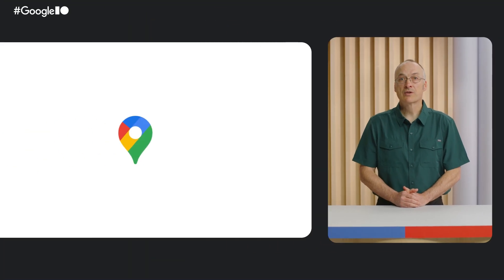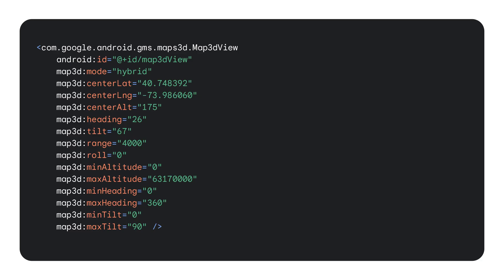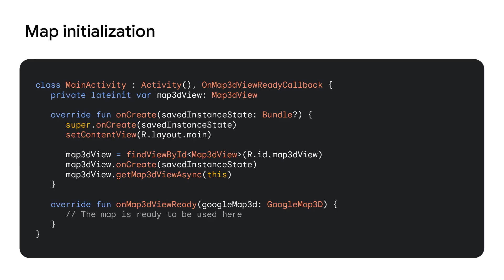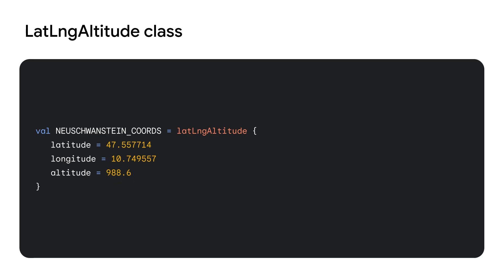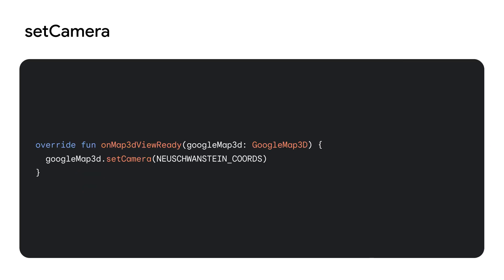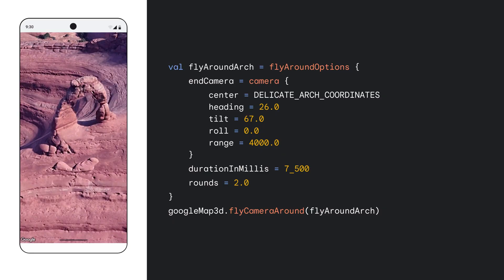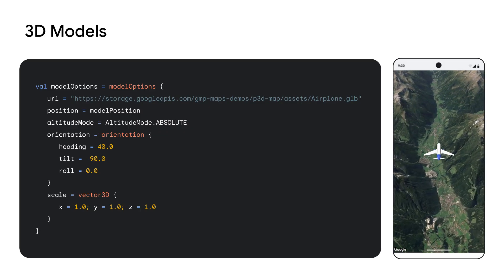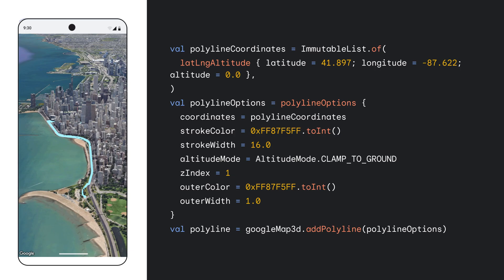Next-gen Android experiences with photorealistic 3D maps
Learn to make mobile experiences better with photorealistic 3D maps. Built for modern Android development, this Kotlin-first 3D maps SDK provides Google’s rich 3D imagery and integrated places data, performant rendering at scale, and highly customizable visualization tools. We’ll dive into the Android-specific implementation of 3D maps using Kotlin, and demonstrate how the cross-platform capabilities of 3D maps create seamless, engaging 3D experiences across mobile and web.

Speaker: Dale Hawkins

Products Mentioned: Location/Maps